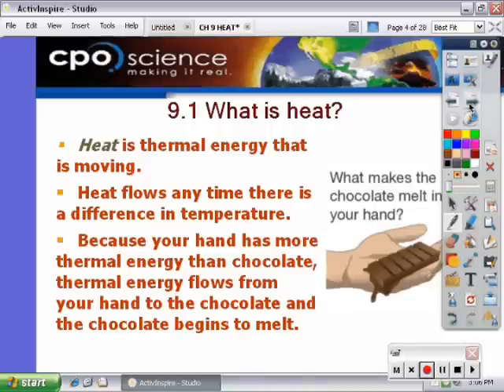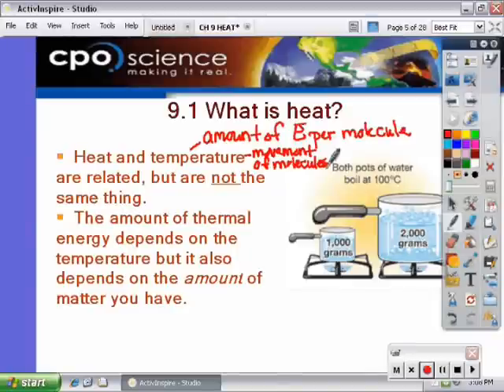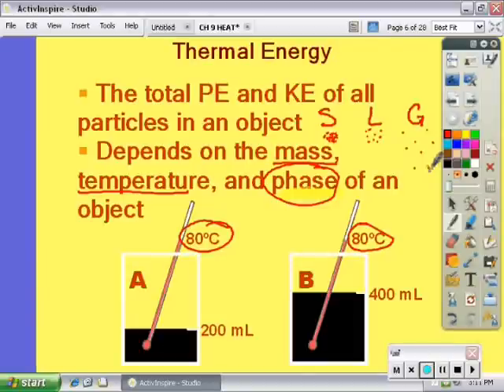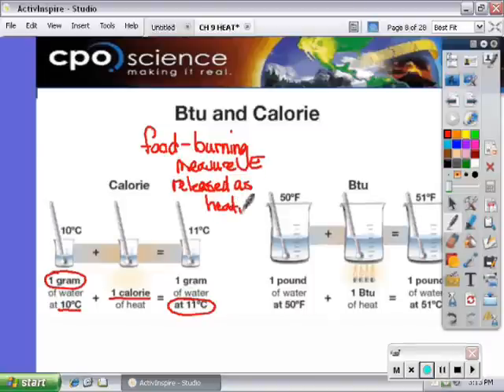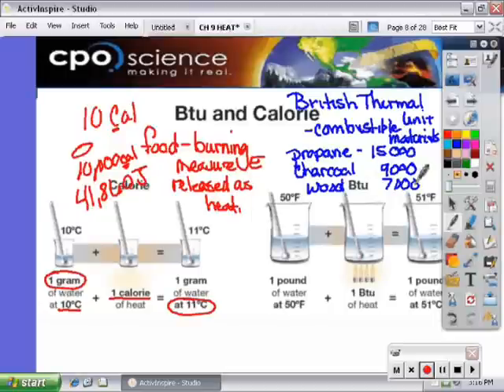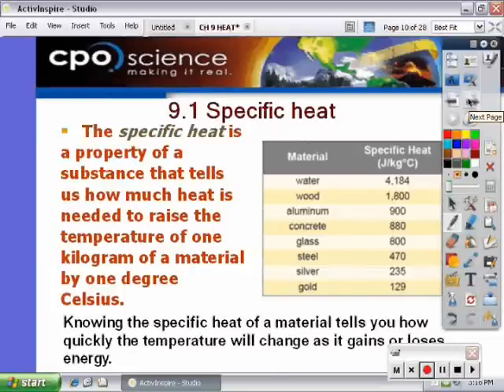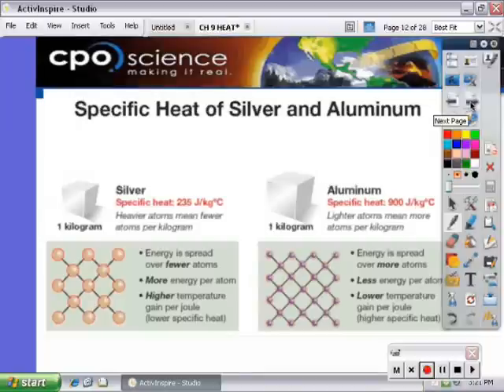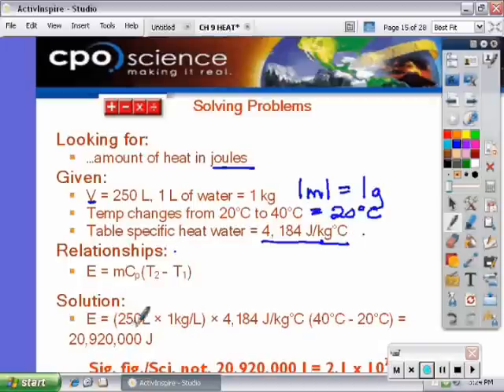9 point one Heat Energy 0001